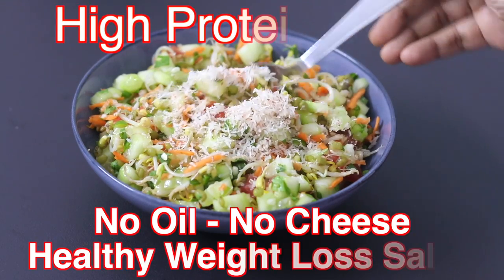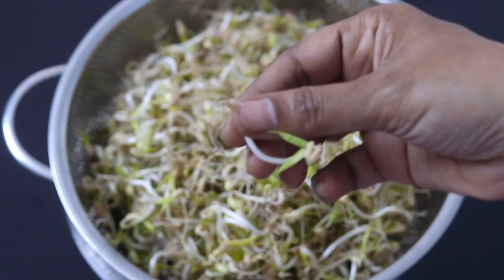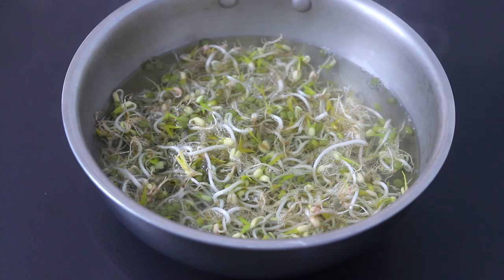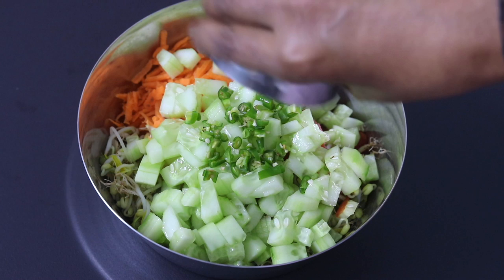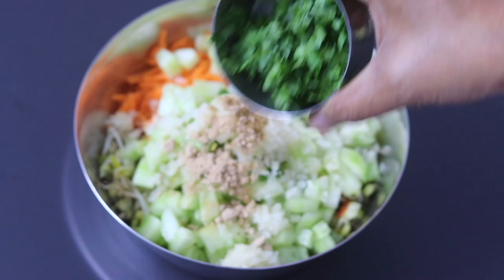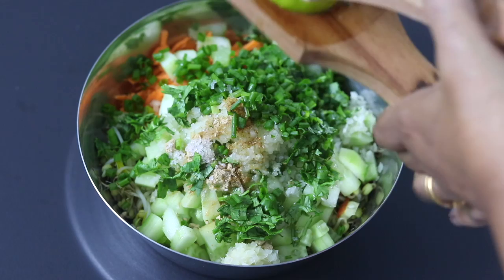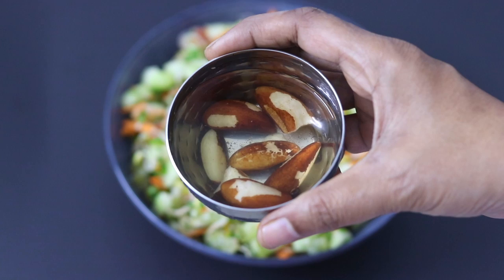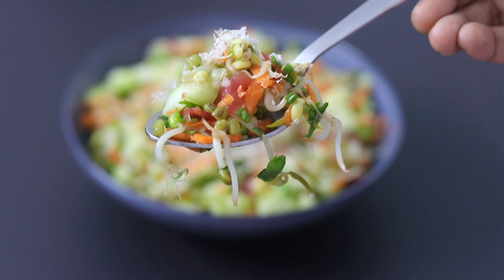Sprouts Salad Recipe For Weight Loss - Mung Dal - Moong Bean Sprouts - Thyroid Diet Meal For Dinner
sprout salad recipe | how to make moong bean sprout salad, healthy salad recipe for thyroid weight loss, protein rich mung bean sprouts salad recipe for weight loss, healthy salad recipes without oil or cheese vegan how to grow sprouts at home
Ingredients:
3 cups green mung sprouts (5 day old sprouts)
1 carrot, half tomato (deseeded), green chili, 2 tbsp chopped green papaya, 1/3 tsp cumin powder, 1/2 tsp amchur powder, finely chopped coriander leaves, green onion, sea salt, black salt, lemon juice, brazil nuts
Note: Brazil nuts are a good source of selenium and healthy fats.

XoXo
Nisa